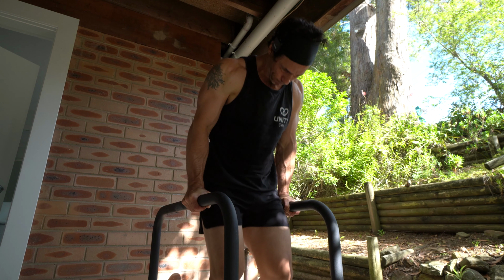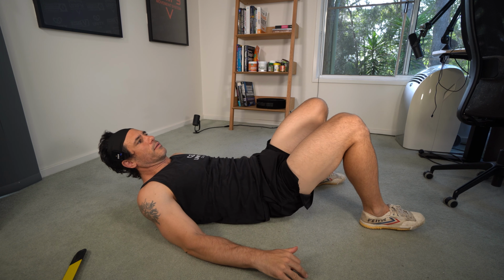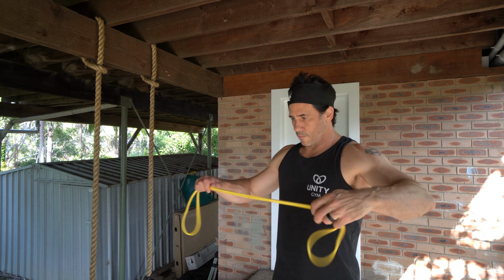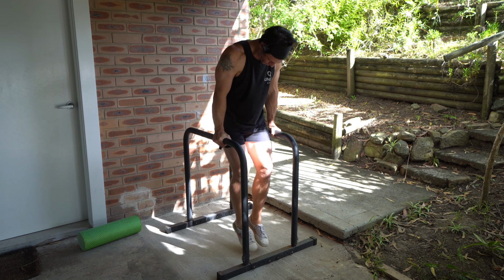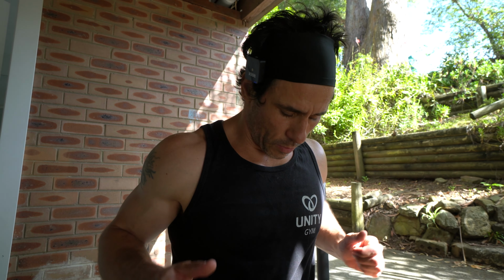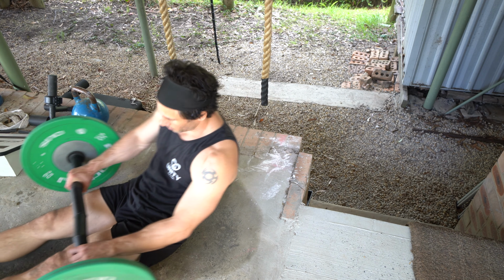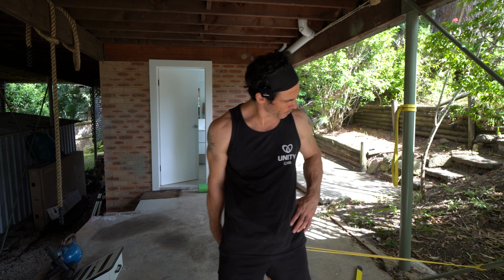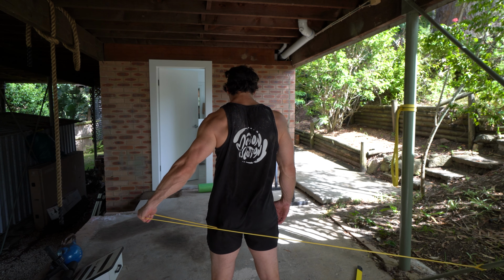Dips, Pull Ups, Rotator Cuff & Arm Workout - Day 73 [4K]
I'll share how I use periodization, progressive overload, supercompensation and smart programming to build muscle, increase strength, flexibility and mobility. I use a combination of Calisthenics and weights, with modern flexibility training to achieve my goals.

Get insights into effective warm-up routines and the importance of Progressive Overload in your training. Watch as I work towards mastering complex exercises like the handstand push-up and one-arm pull-up. Perfect for fitness enthusiasts, this video offers practical tips for integrating training seamlessly into your life.

Shot in stunning 4K, this video brings you closer to the action, providing clear demonstrations of flexibility training, mobility exercises, and stretching. Whether you're into home workouts, beginning calisthenics, or trying to balance training with a hectic schedule, you'll find valuable lessons in each video. Join me daily on this fitness journey with Unity Gym and UMS, and learn from my workout approach to lead a healthier, more balanced life.

It's your roadmap to pinpointing exactly where you are in your flexibility journey—stage 1, 2, or 3—and how to level up in just 28 days. Discover your perfect path to flexibility

💡Are you a 35-45 year old who's trained for 12+ months and wants better flexibility without sacrificing strength?

… and get better strength, flexibility and fitness in less time so you can enjoy your best years!

We've partnered with our favorite brands to get exclusive deals on the supplements and equipment we use. We only promote products that we truly believe in and that we use ourselves.

Bodyblade - cheaper alternative (Bodyblades are really expensive)

Muscle Scraper (Better than the one I use)

Captains Of Crush & Expand Your Hands Set